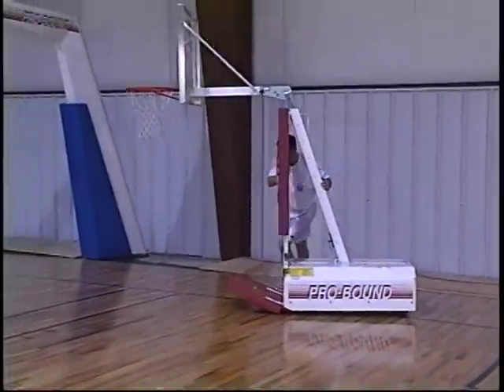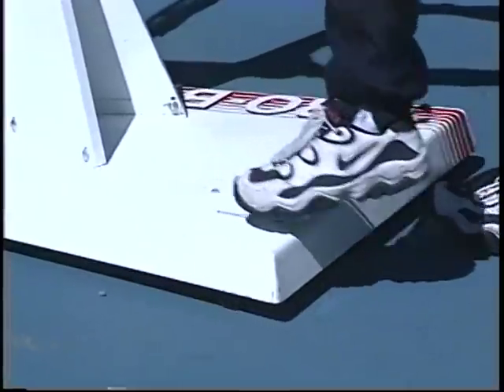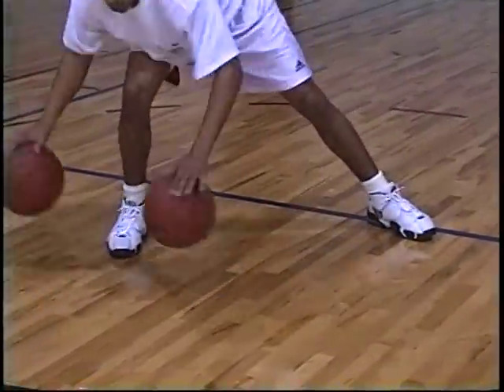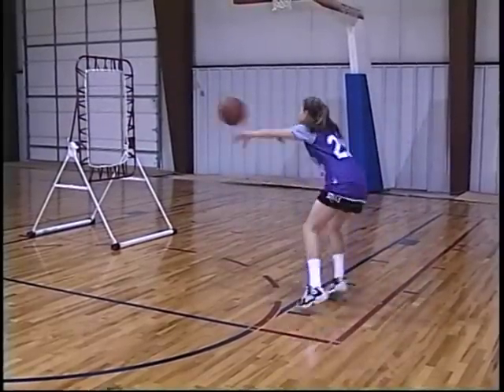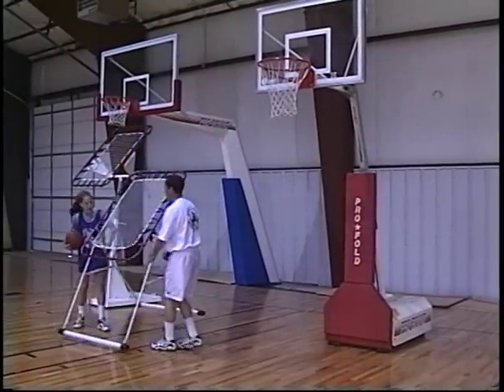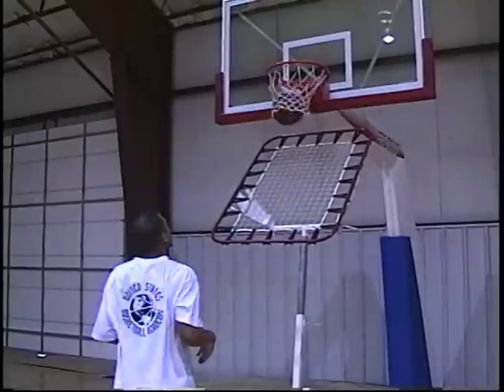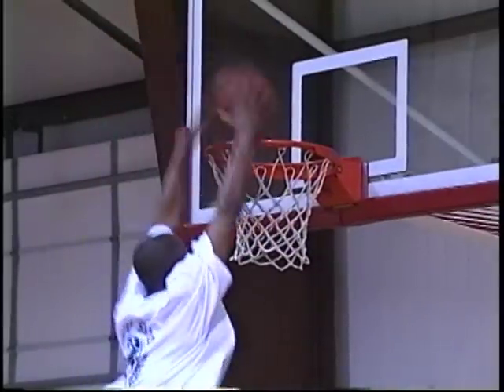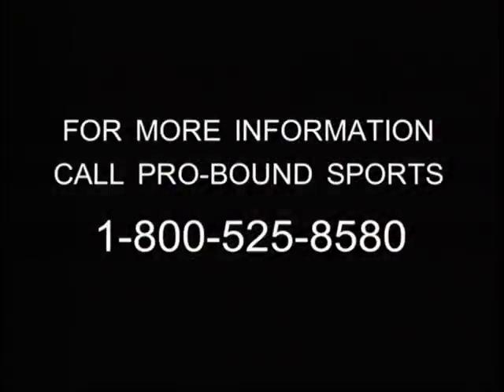Pro-Bound Sports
Basketball Training Drills